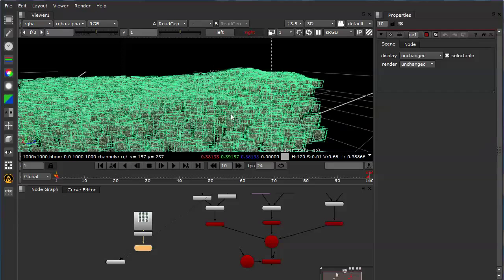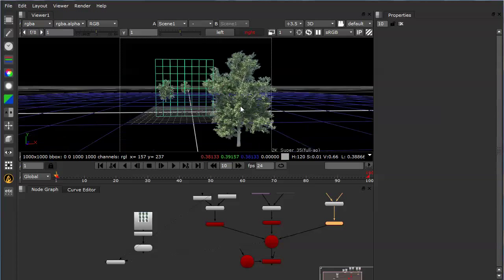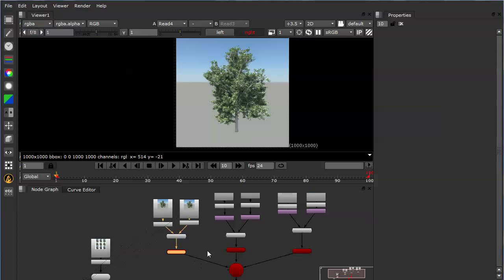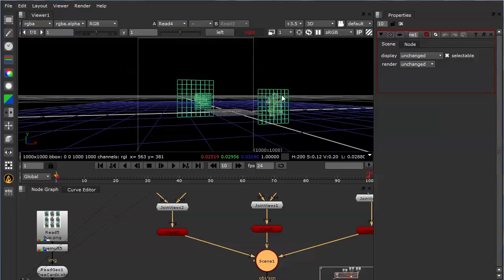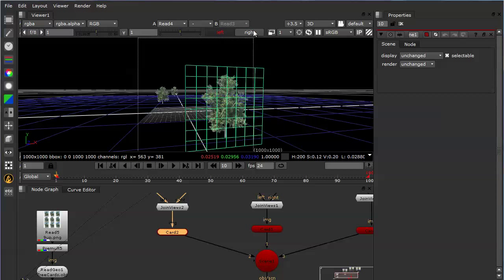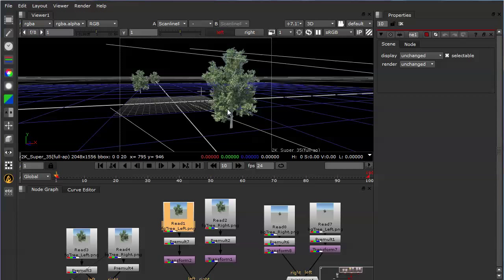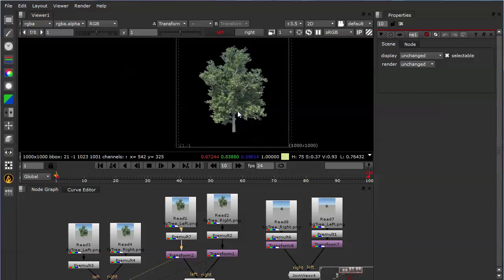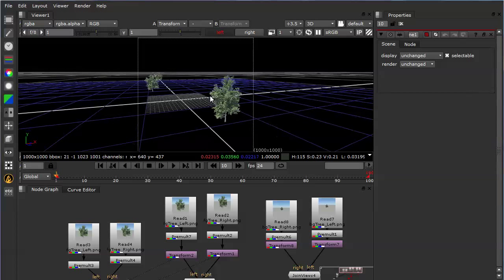How to Make Tree Cards Work in 3D Films for Matte Painting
In that article I talk about the parallax that happens between and within objects as it relates to tree cards and the distance from the camera.

2D Tree Cards did not go out with 3D films--it's a cool gag that totally works.

Garrett Fry
Professional Digital Matte Painter in the Feature Film Industry